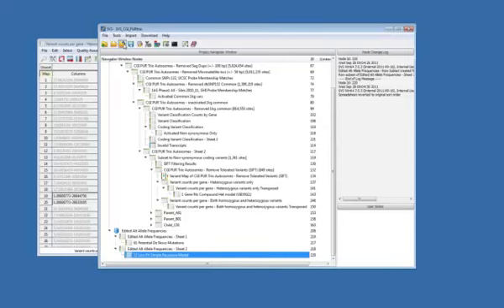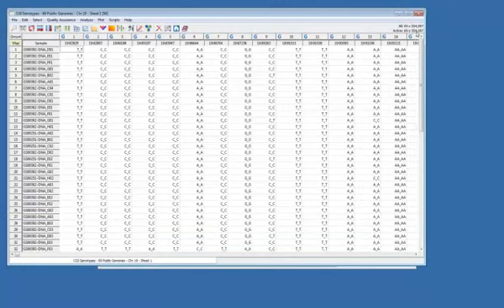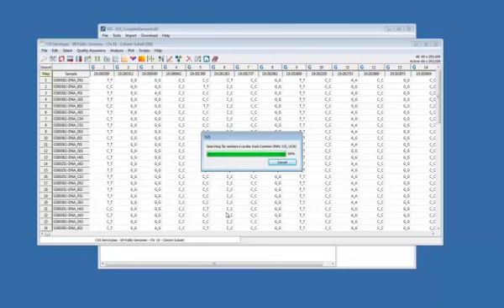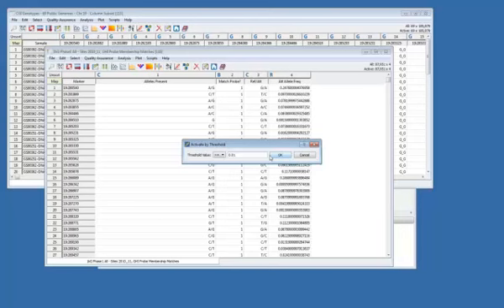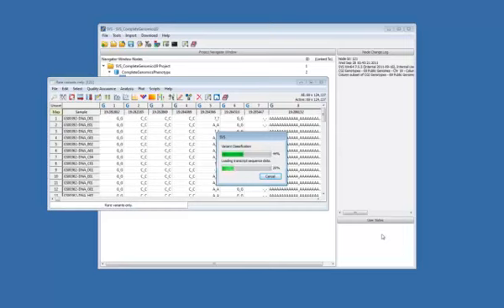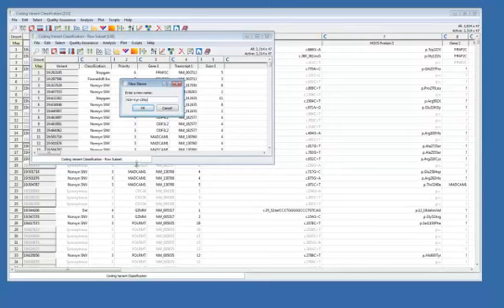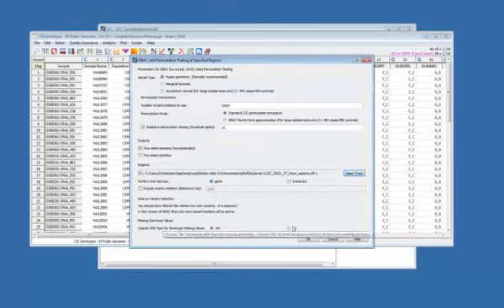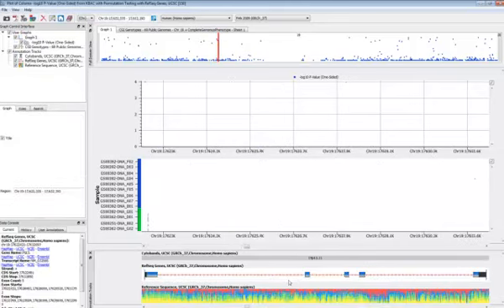Next-Generation Sequencing Variant Analysis of Large-Scale NGS Data with SVS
Dr. Bryce Christensen, Golden Helix's Statistical Geneticist, explores tertiary methods - of next-gen sequencing analysis including practical workflows for filtering large-scale NGS data to damaging rare variants and using collapsing methods to explore associations between rare variants and phenotypes.